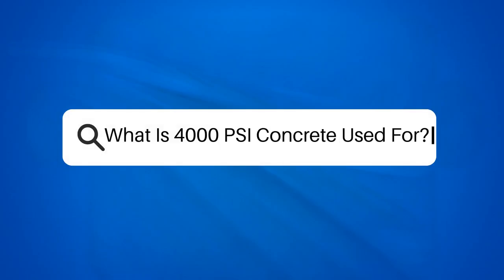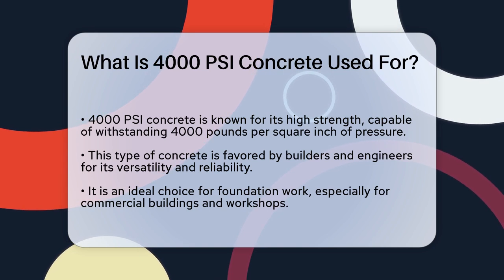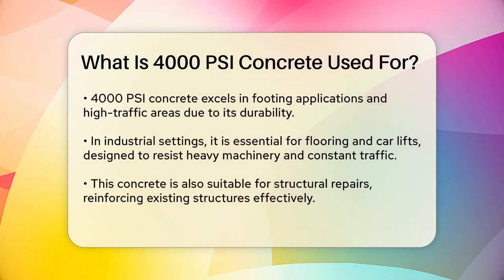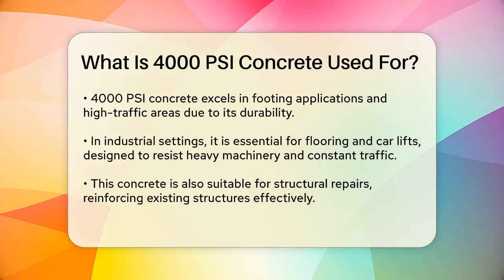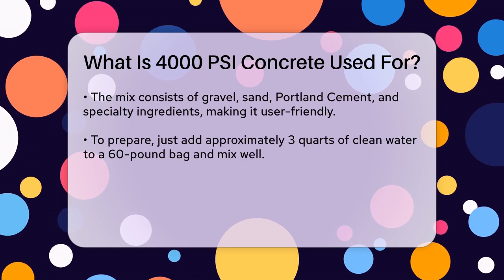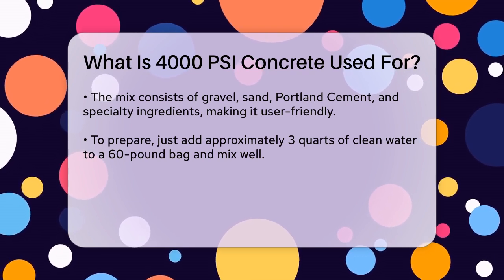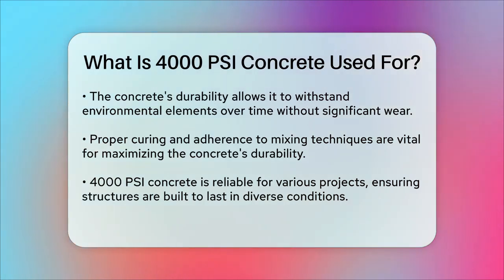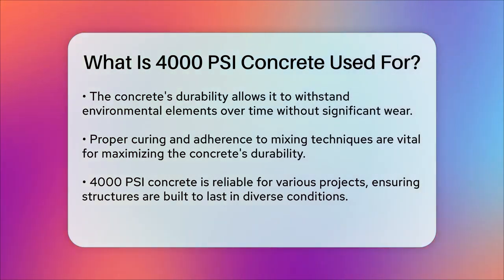What Is 4000 PSI Concrete Used For? - Civil Engineering Explained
What Is 4000 PSI Concrete Used For? In this informative video, we will cover everything you need to know about 4000 PSI concrete and its various applications in construction. We will begin by defining what 4000 PSI means and why it is a preferred choice among builders and engineers. You'll learn about its exceptional strength and how it plays a vital role in providing solid foundations for commercial buildings, workshops, and other structures that require support for heavy loads.

We'll also discuss the importance of 4000 PSI concrete in industrial settings, where it is essential for flooring and high-load applications. Additionally, you'll find out how this concrete is used for structural repairs, ensuring that existing buildings are reinforced effectively.

One of the standout features of 4000 PSI concrete is its ease of use, which we will explain in detail. We will provide practical tips on mixing and pouring techniques to achieve optimal results. Plus, we'll touch on the durability of this concrete and how proper curing methods contribute to its longevity.

Whether you're involved in construction or simply curious about concrete types, this video is packed with essential information.